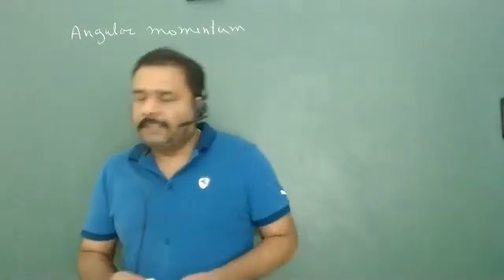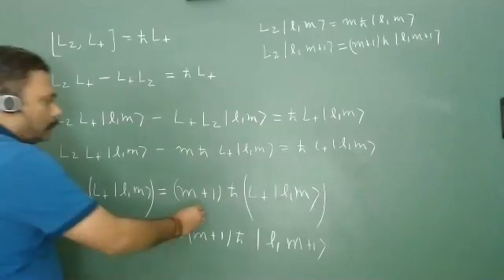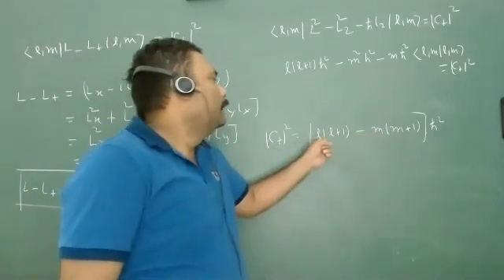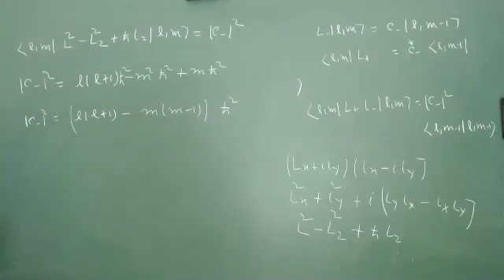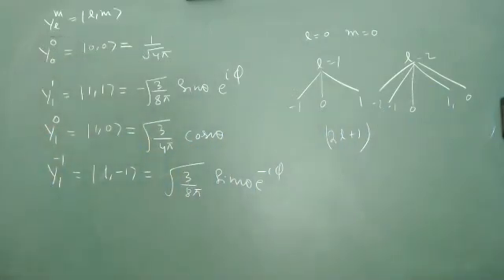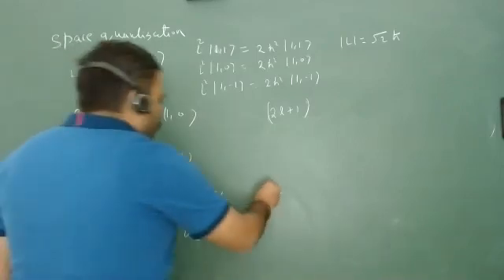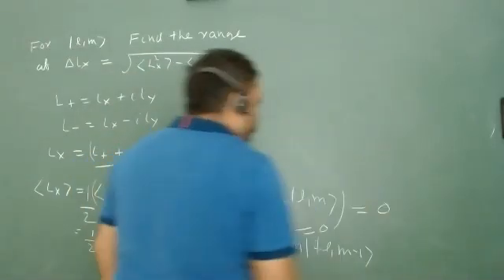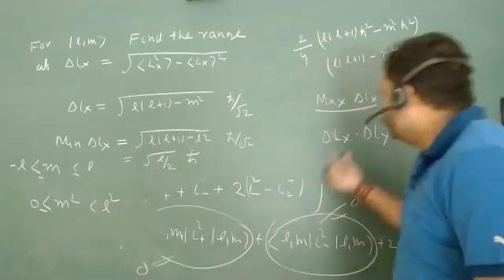quantum mechanics lecture-20(angular moment)